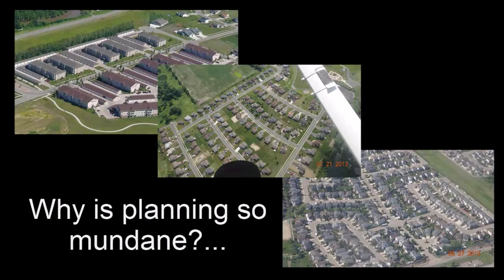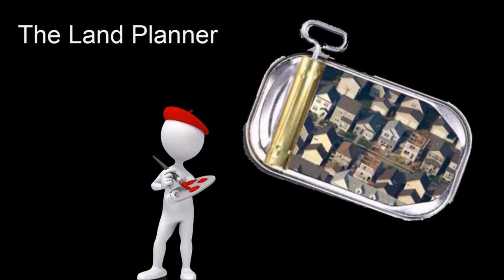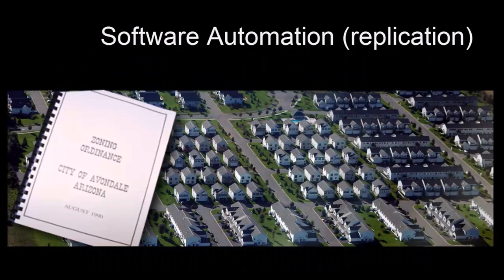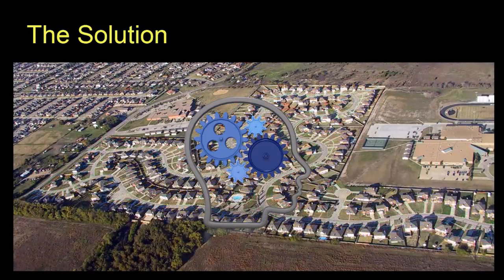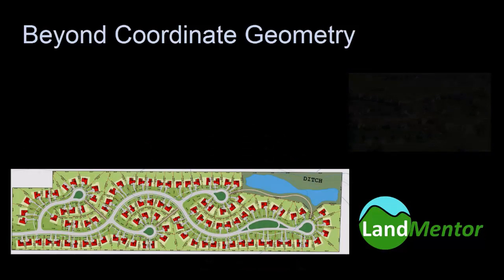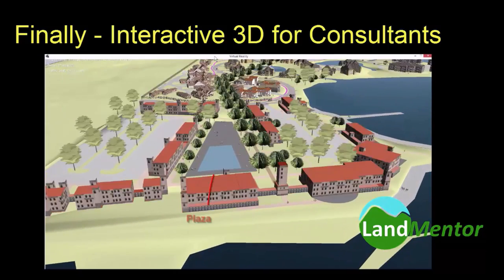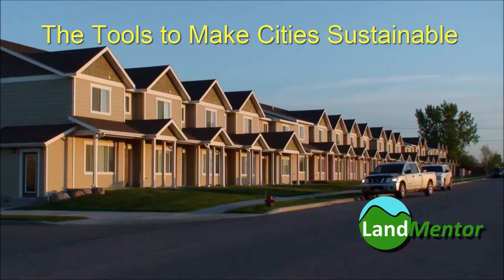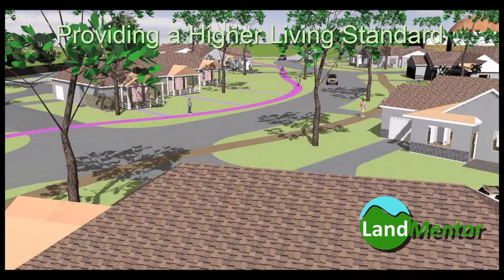What makes LandMentor Unique!